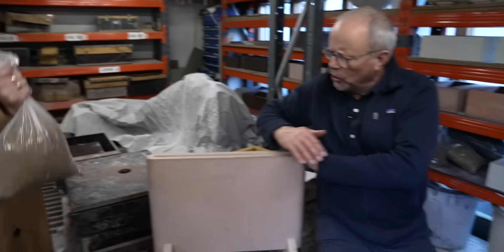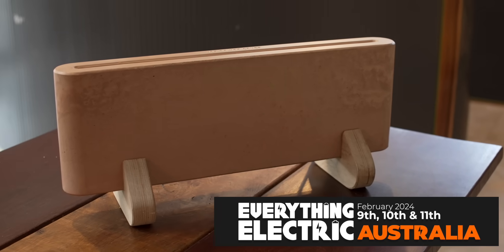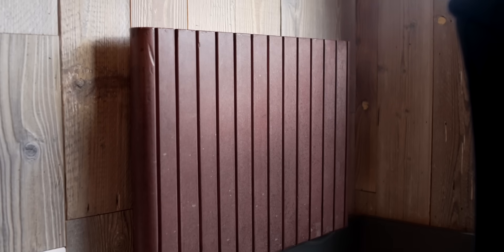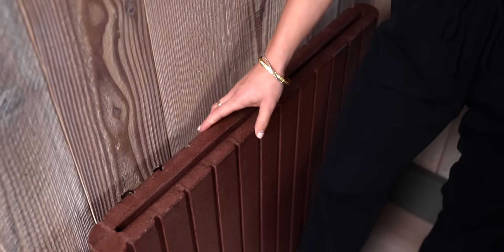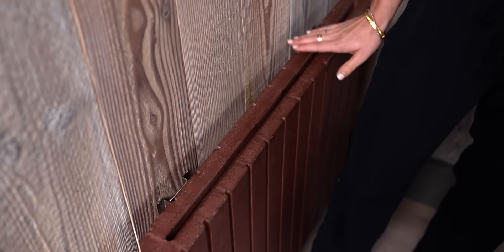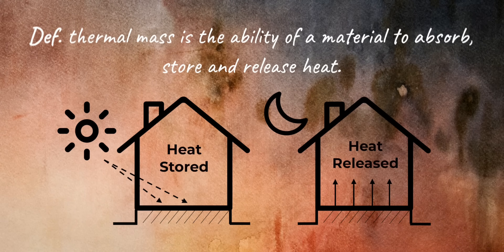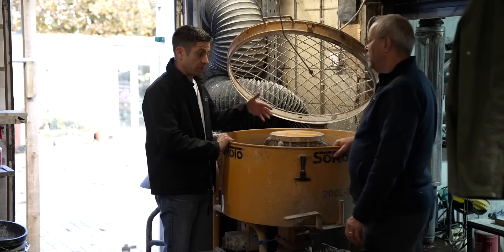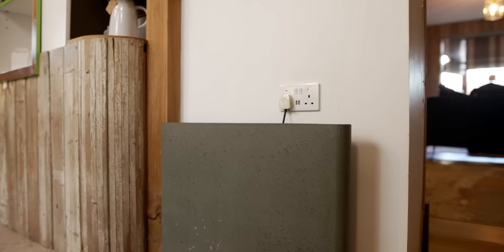THIS Radiator Is Made From Recycled Sand!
We love featuring new and innovative low carbon heating solutions, and today we have something a bit special! A radiator made from a high percentage of recycled materials such as waste sand and glass.

Imogen and Robert went to visit Claire and Andy Pedley, the founders of a small business called The Poured Project. They produce composite baths, basins and sinks and are currently in the process of developing composite radiators. The radiators are low-wattage and cost-effective to run an ideal alternative to gas and oil for heating.

00:00 Introduction
00:25 The Future of Home Heating
00:42 What is a Composite Radiator?
01:18 Let’s Talk Radiators
01:57 Running Costs
02:20 Traditional Radiator Vs Composite Radiator
02:40 The Creation Process
04:33 Safety
05:05 World First?
06:29 Plug and Play
06:50 Recycled Waste and Creativity!